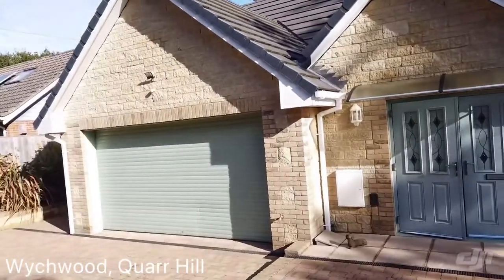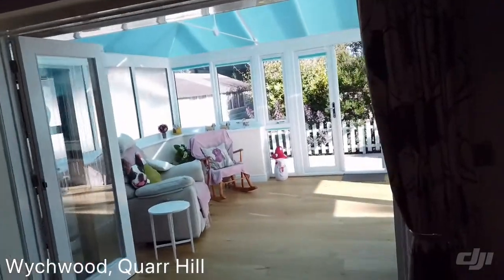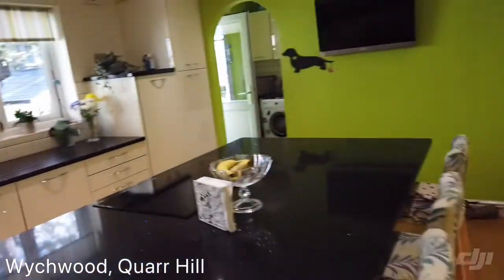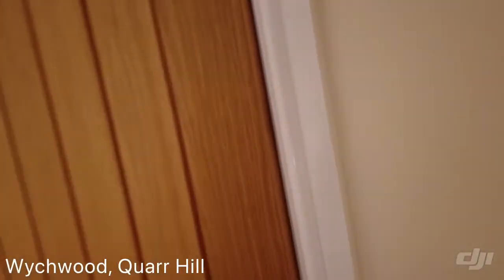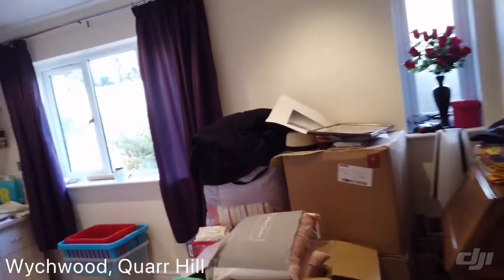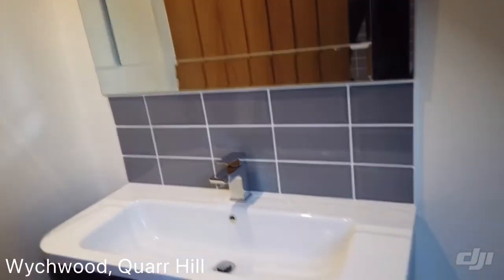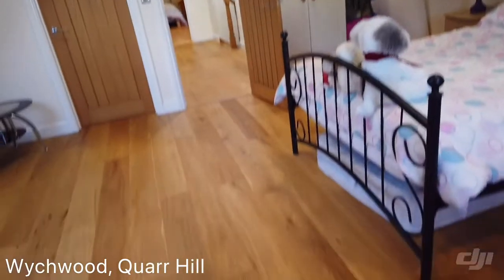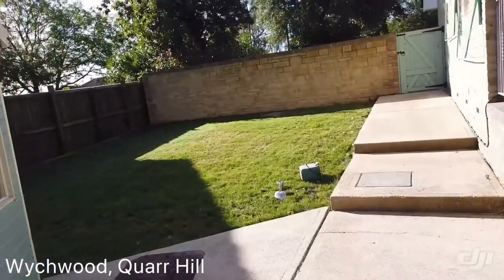Wychwood, Quarr Hill